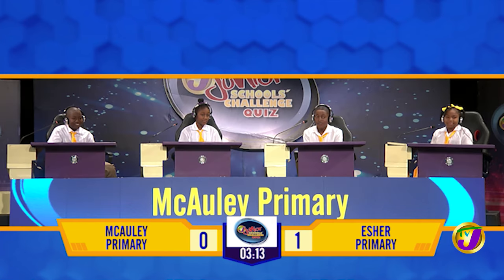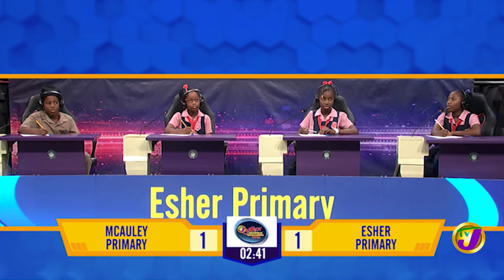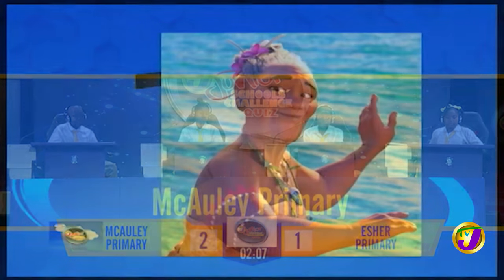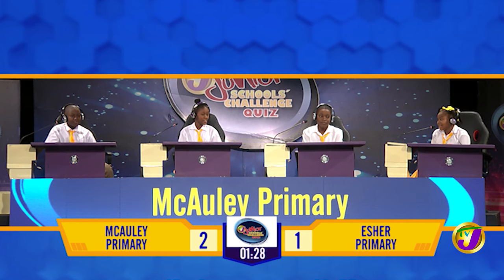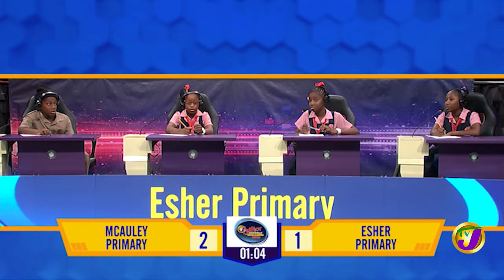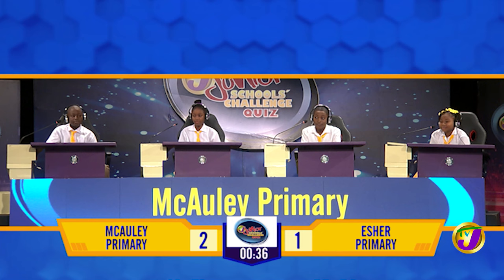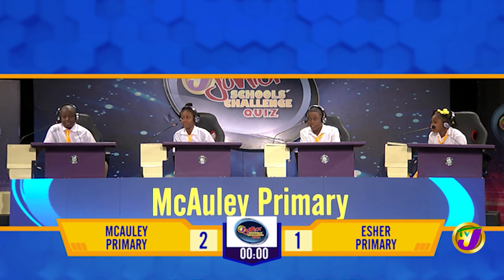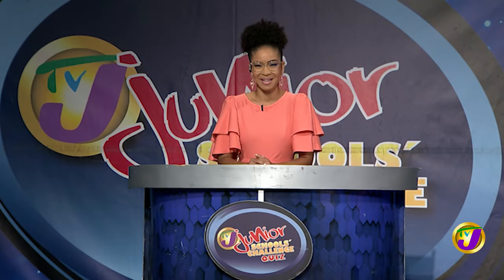McAuley Primary vs Esher Primary | TVJ Jnr. Schools' Challenge Quiz